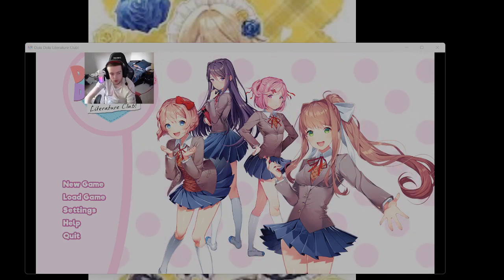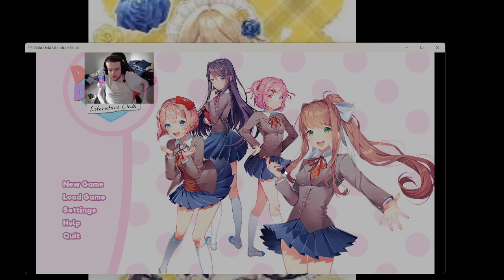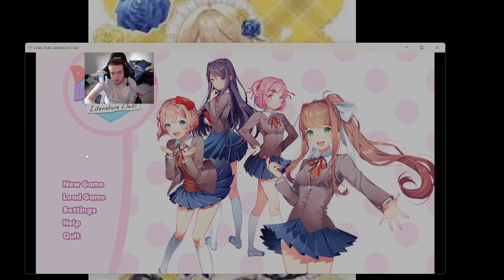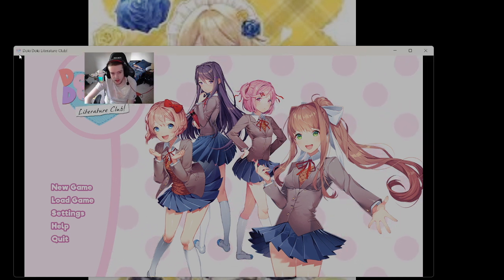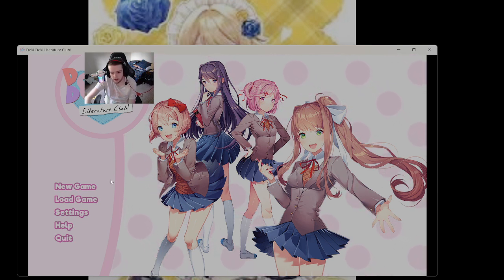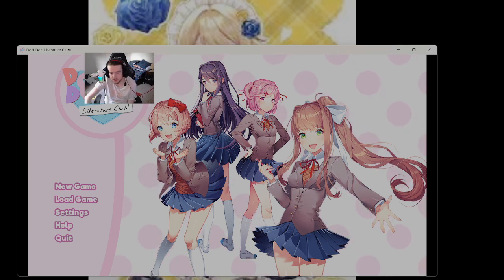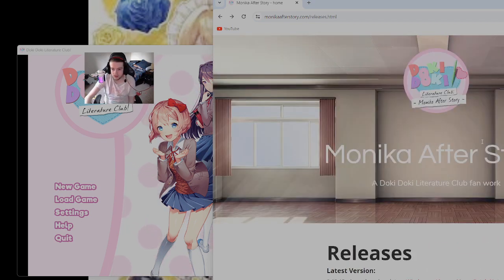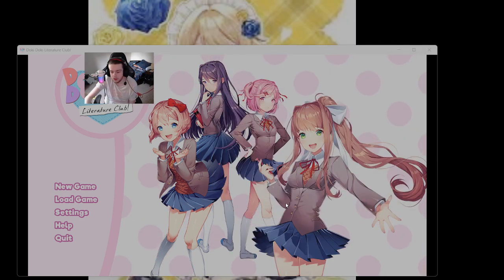Mas wont load for me till the end of the game ;(